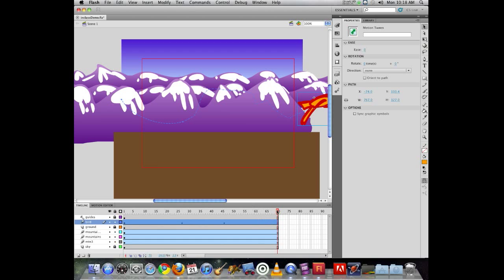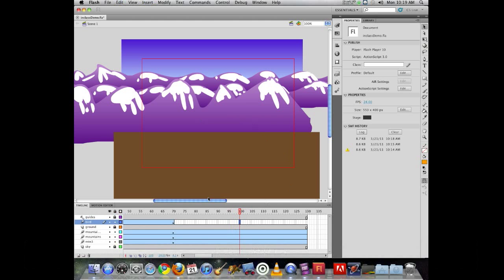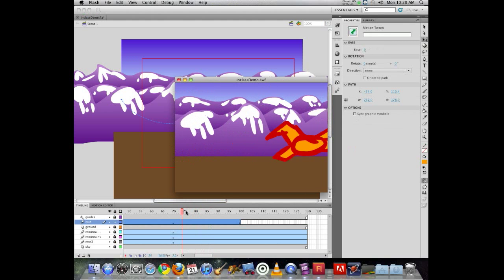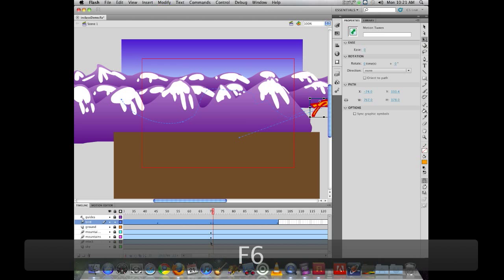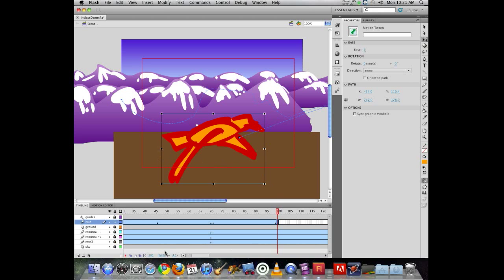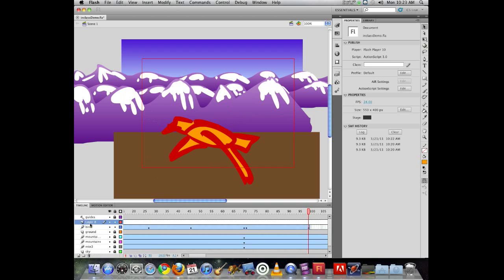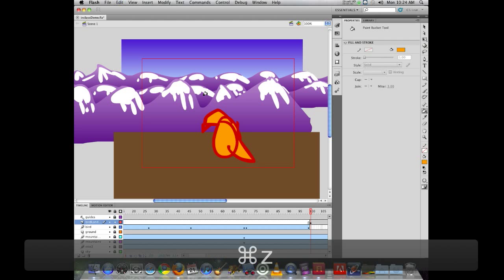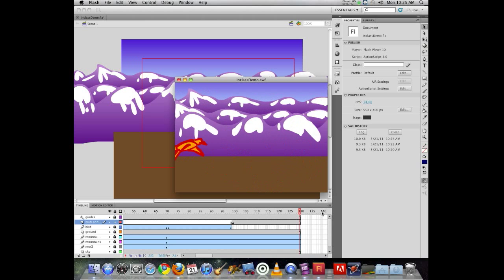building the animation project from Concepts 032111 part 5